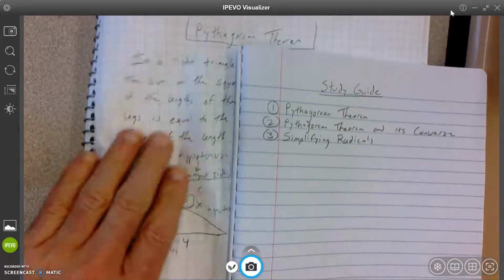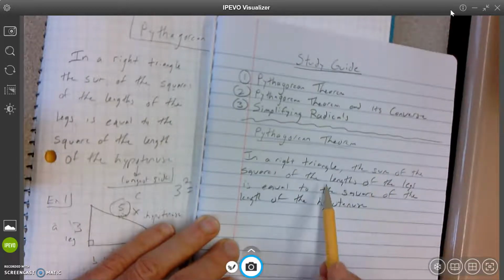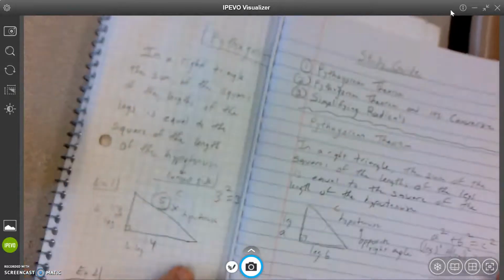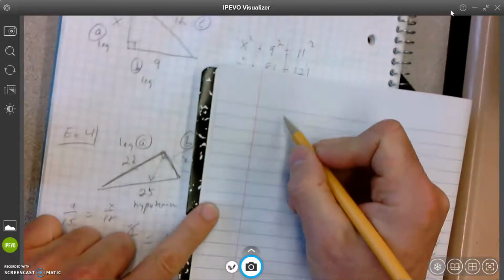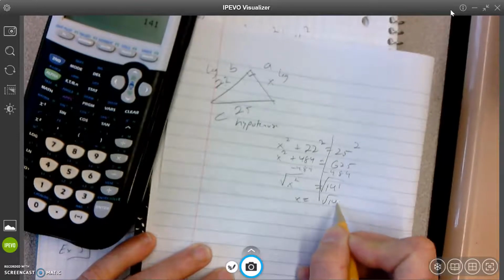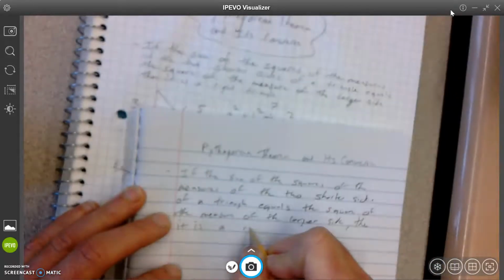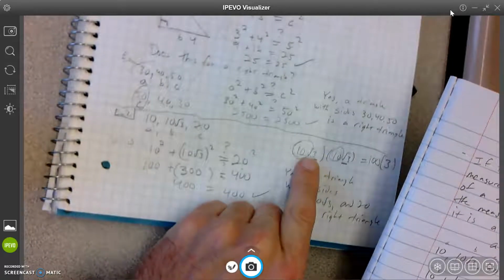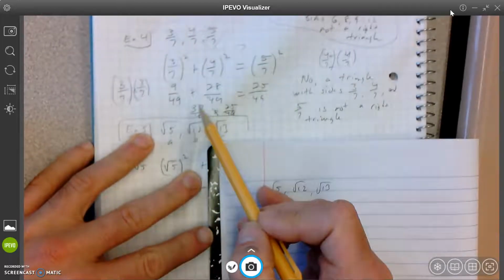High School Math: How to do a Study Guide pt 1